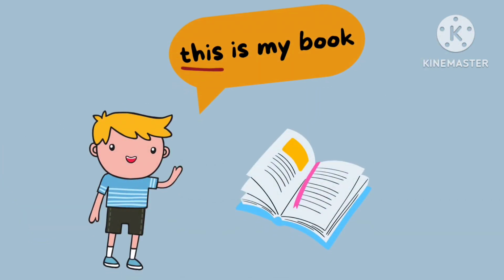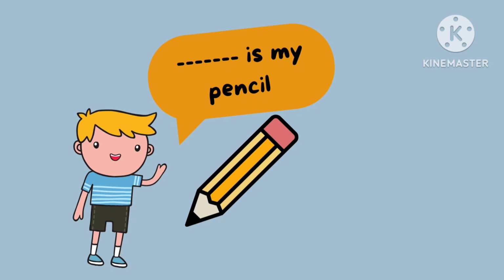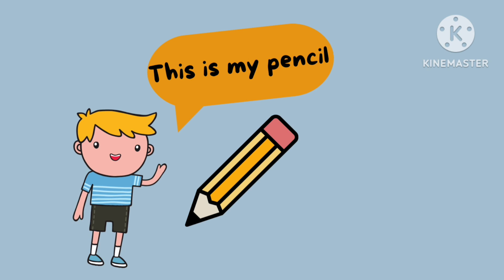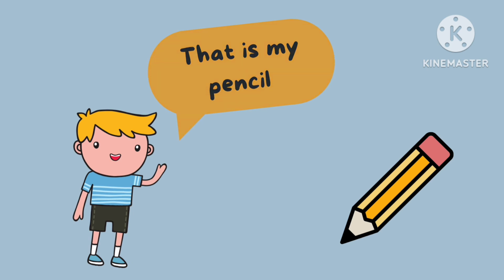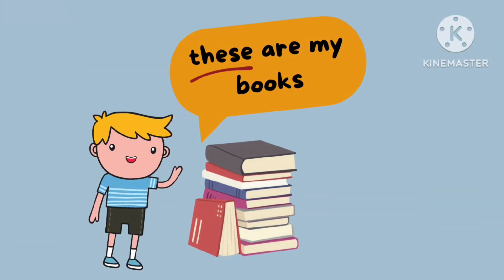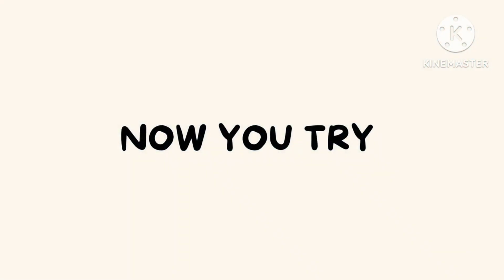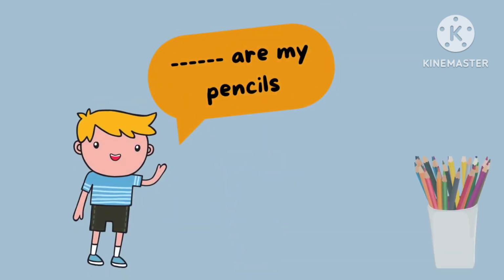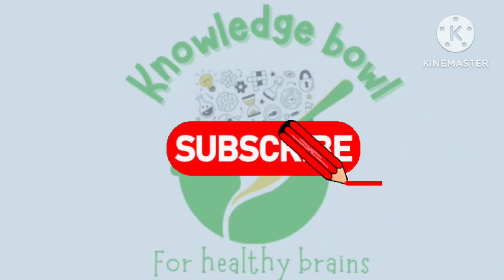learn the use of (this,that)&(these, those)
In this video kids can learn the use of this, that, these and those.
for more videos and quiz